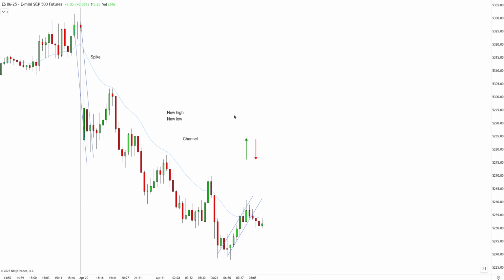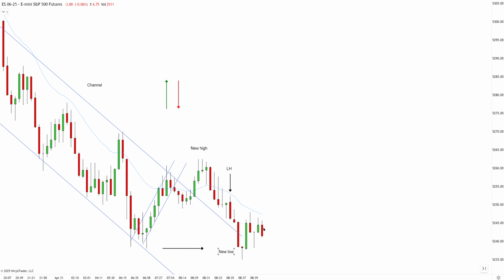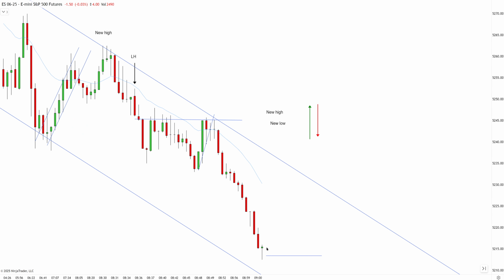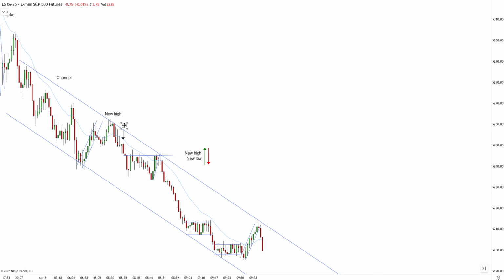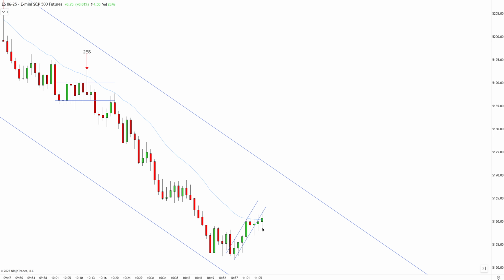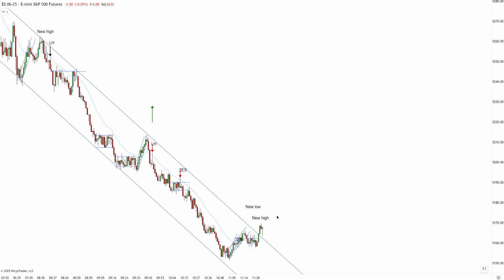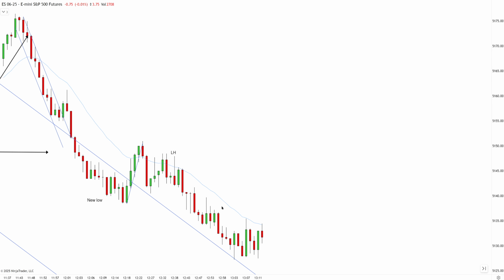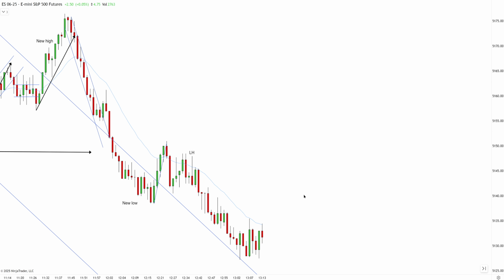Trading Strategy Designed for High-Probability Setups